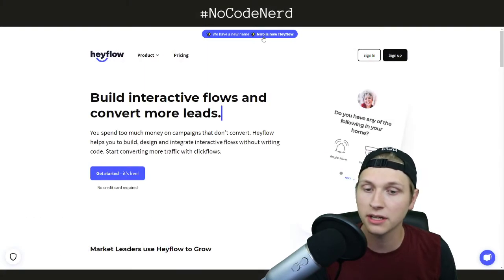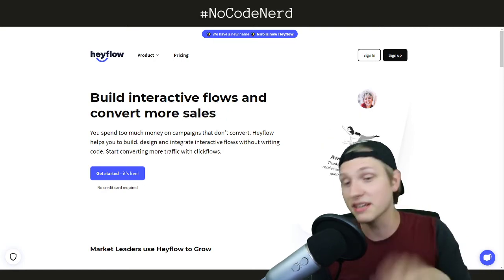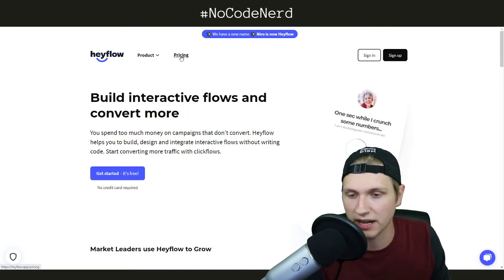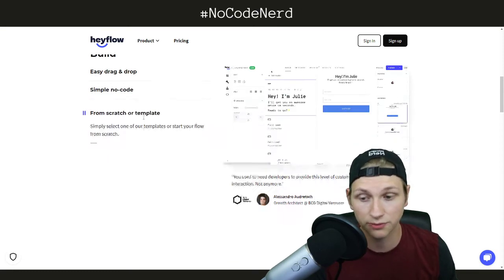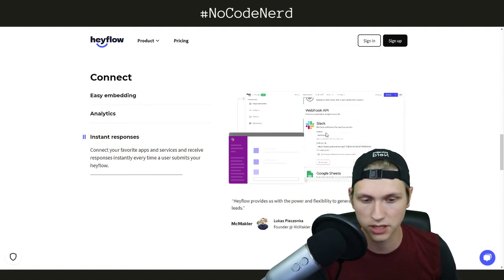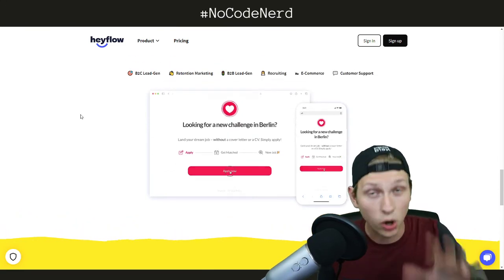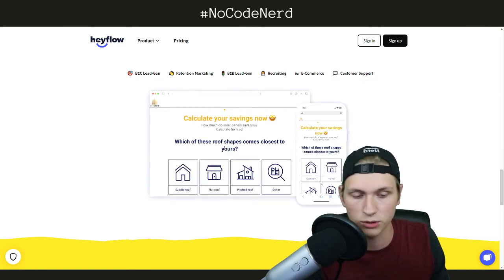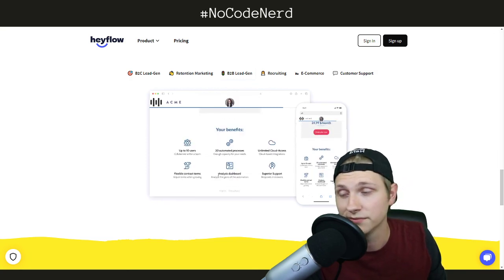NoCodeNerd | Heyflow / Niro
The most custom form/flow builder I've ever seen.

This is NoCodeNerd on Heyflow (used to be Niro)

With it, there's no end to how meticulously you can design an onboarding form, funnel, etc.

And sub here for a big list of 400+ no-code tools, and a newsletter every Monday